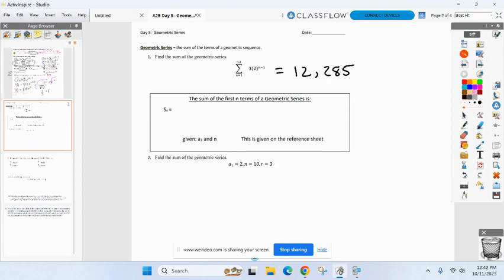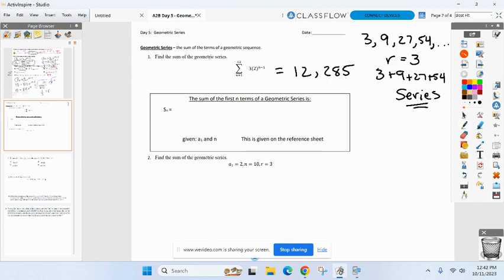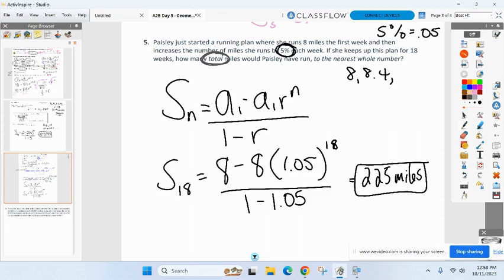A2B Oct 11th - Unit 2 Day 5 - Geometric Series